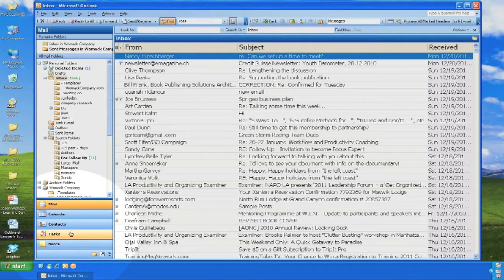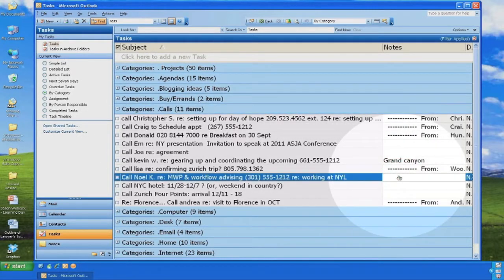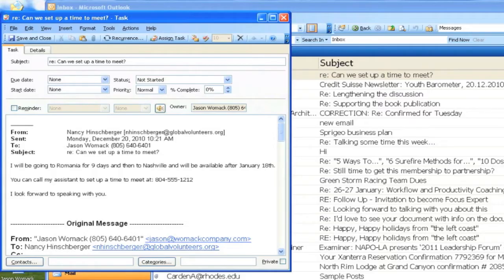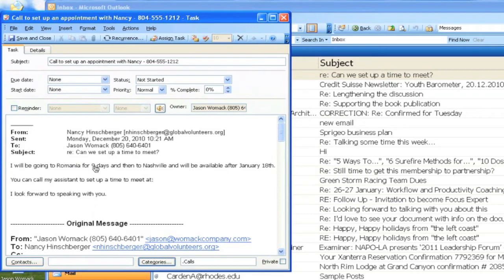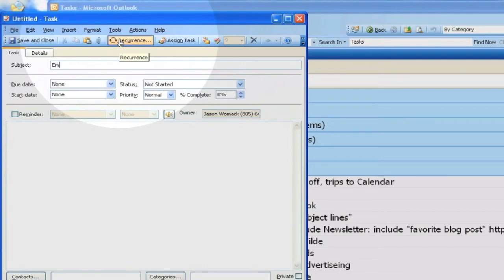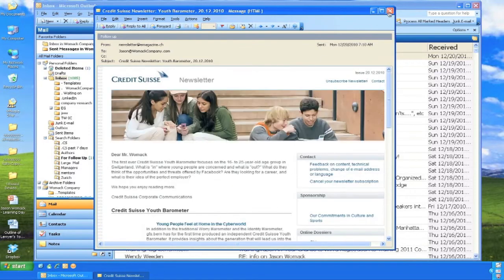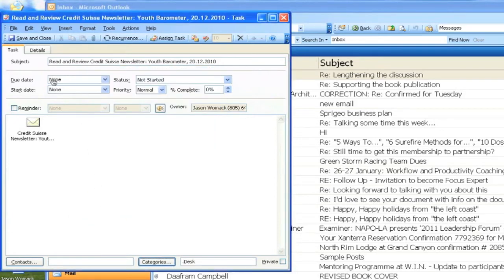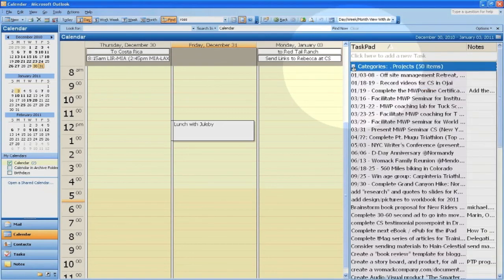7 Tasks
7 Tasks